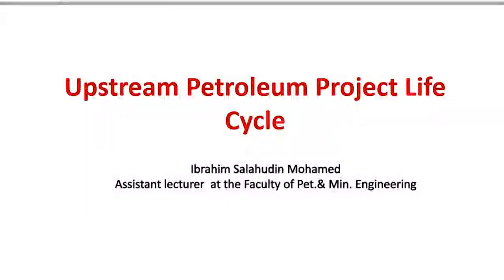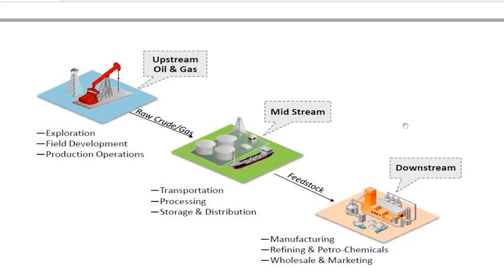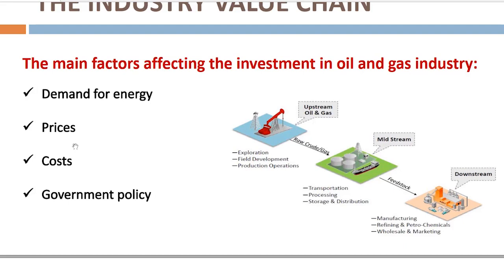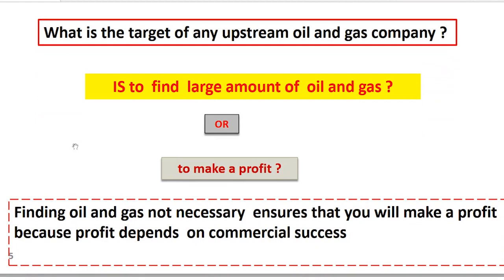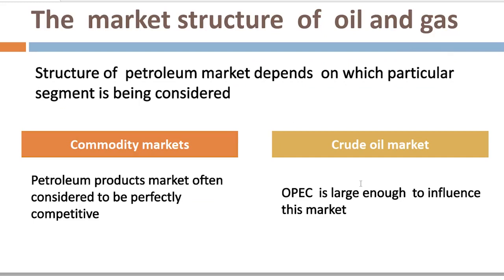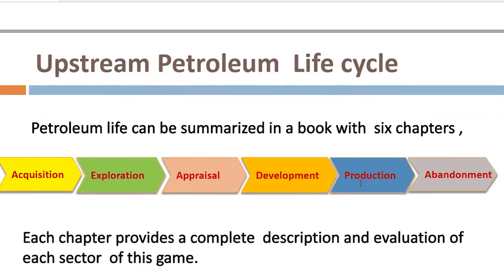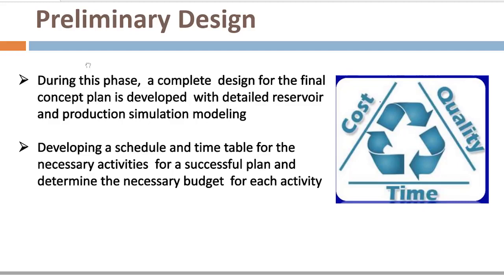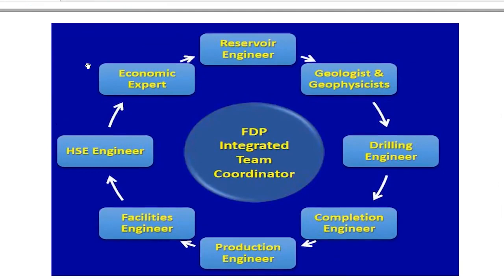Upstream Petroleum Project Life Cycle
There are five stages in the exploration and production ‘lifecycle’. These stages step through how hydrocarbons are discovered to what happens after an oil or gas field is decommissioned. Each stage is described below in terms of the activities, jobs, cost and time involved. There are also risks at every stage, which need to be managed responsibly by oil and gas companies.

in this video we will talk briefly about Upstream Petroleum Project Life Cycle

with one of the talented lecturer Eng. Ibrahim Salahudin